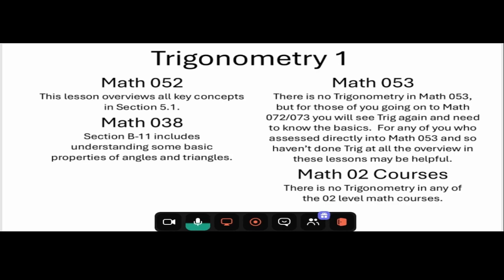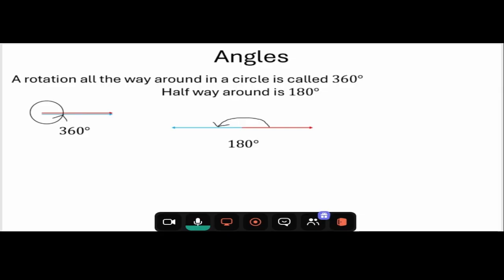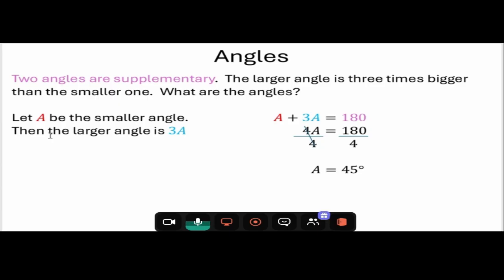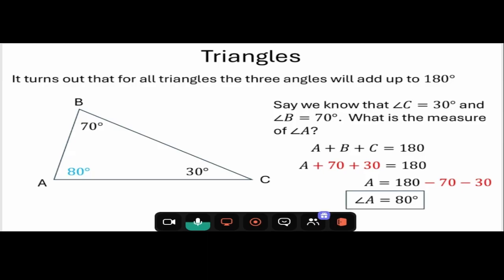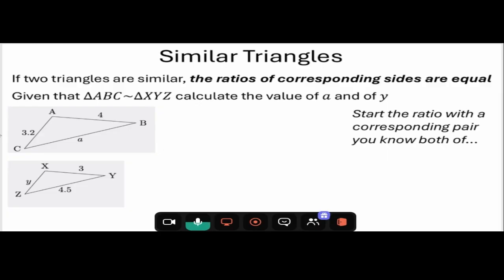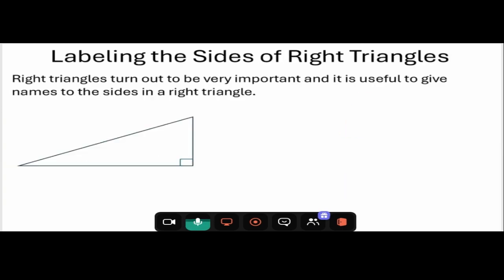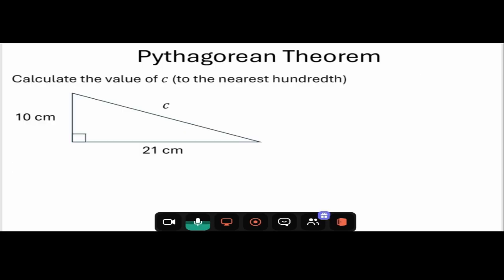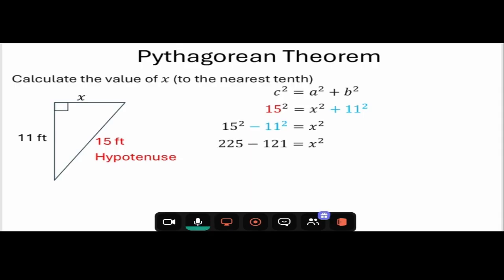Trigonometry 1 Angles Triangles Similar Triangles Pythagoras